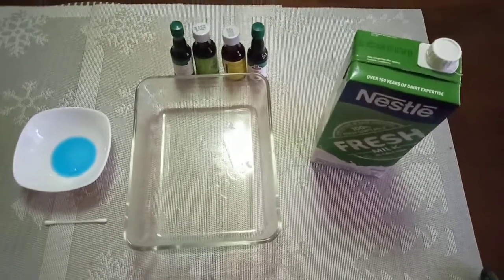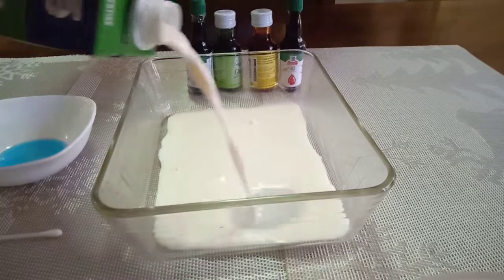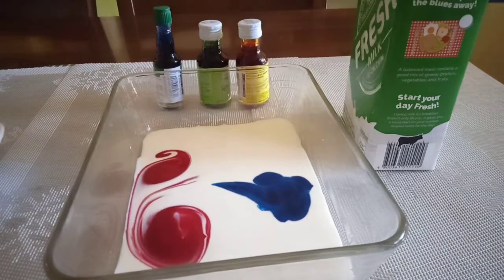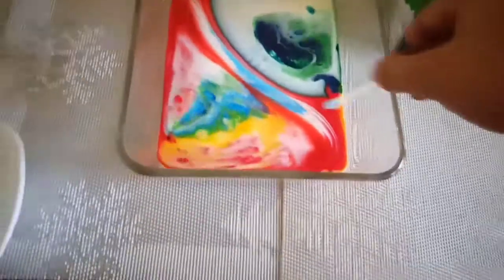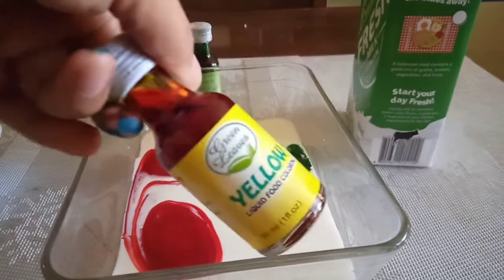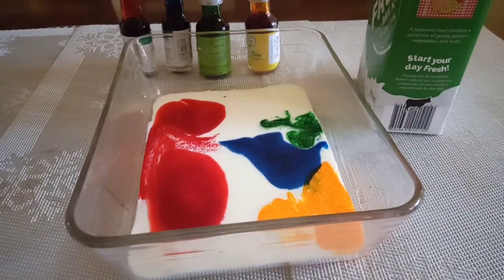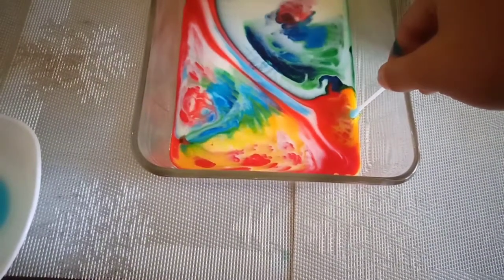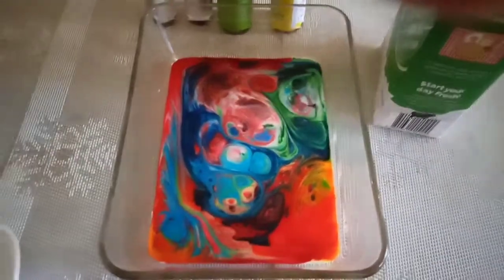COLOR CHANGING MILK